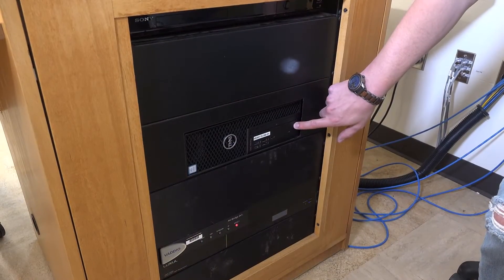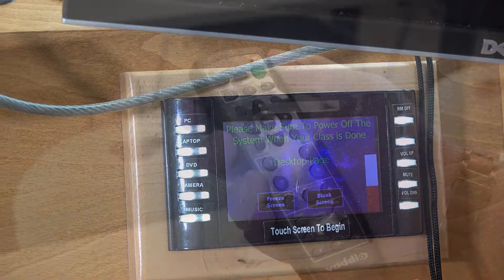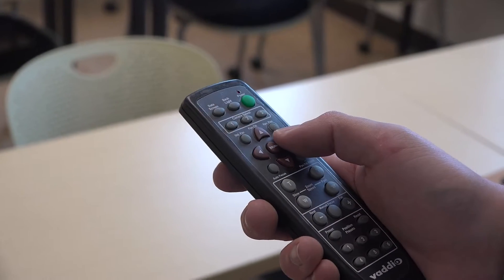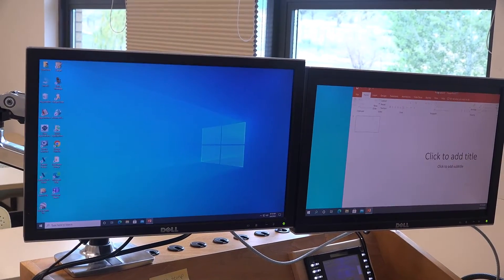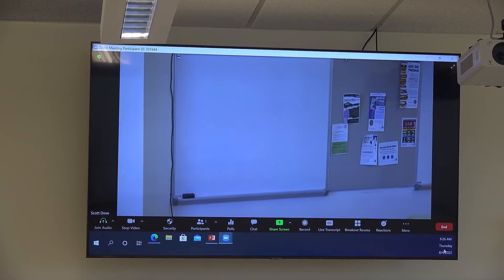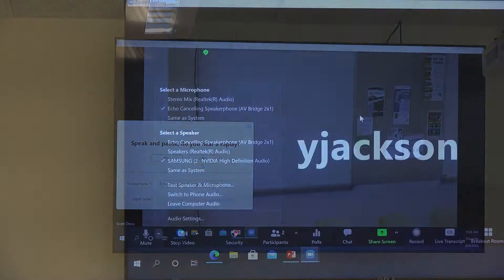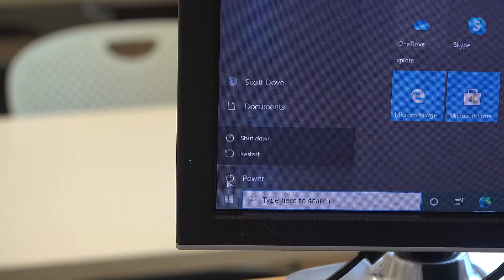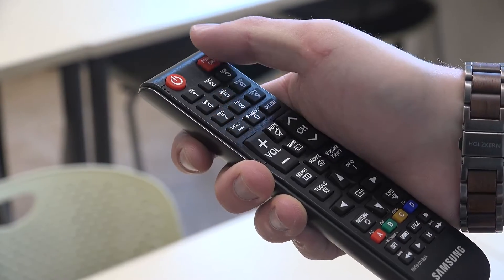COCC Madras 115 Streaming Class Tour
This video gives a tour of Madras 115 and the streaming equipment inside.